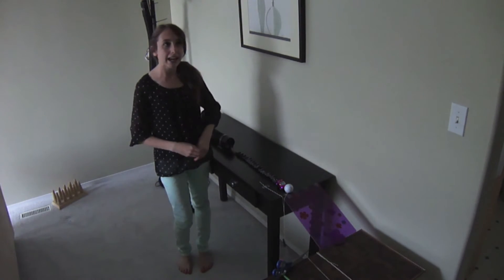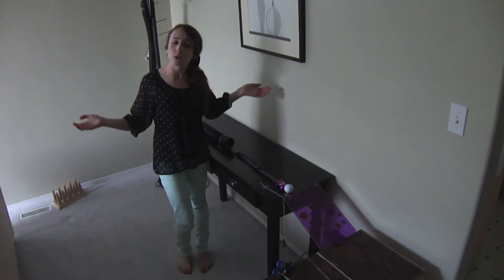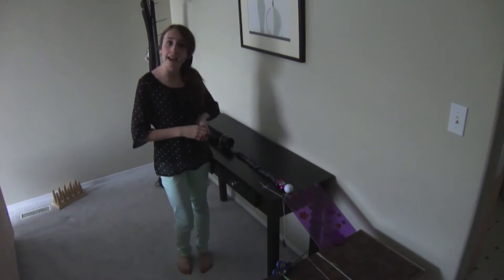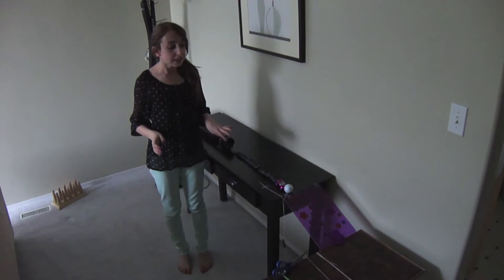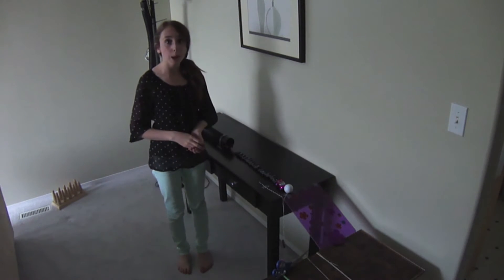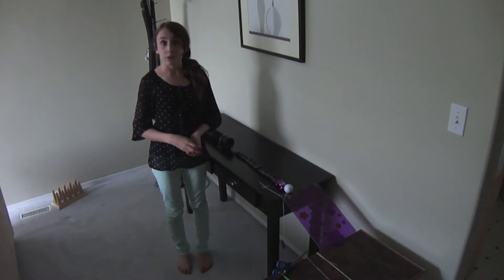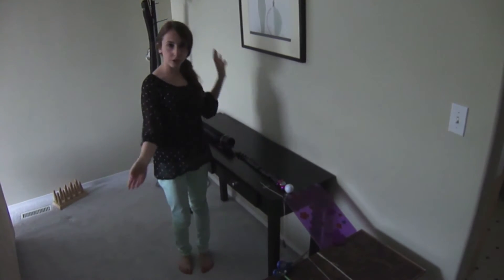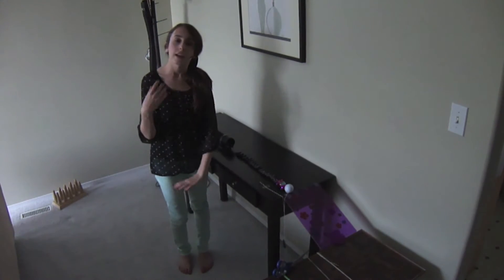My Rube Goldberg Experiment: The Automatic Candle Blower Outer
This is a contraption I made for Science class based off of Rube Goldberg, a guy who completed simple tasks in very creative ways.  Mine is a way to blow out a candle without using your mouth! Hope you enjoy!